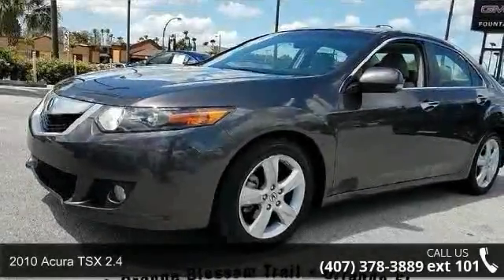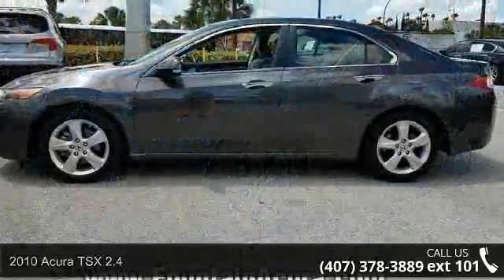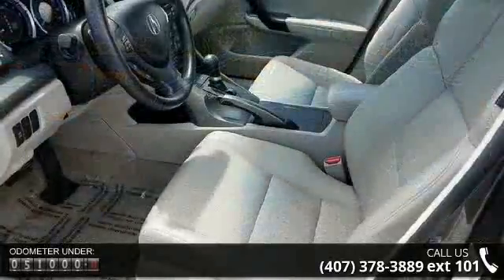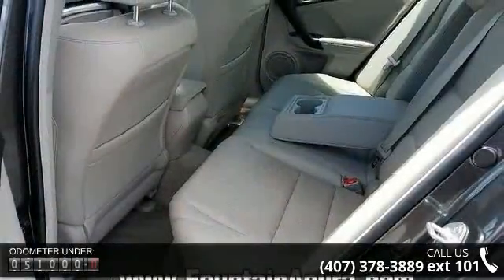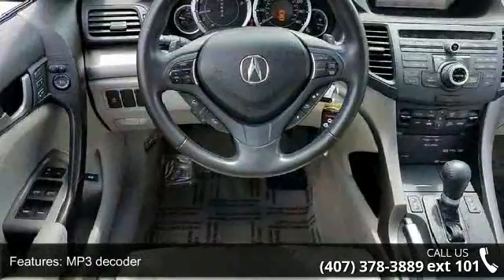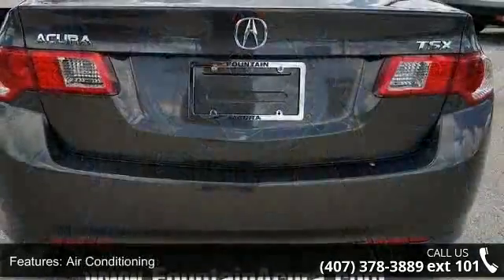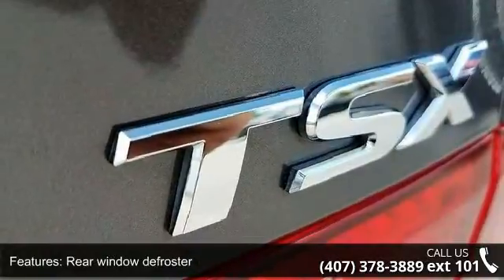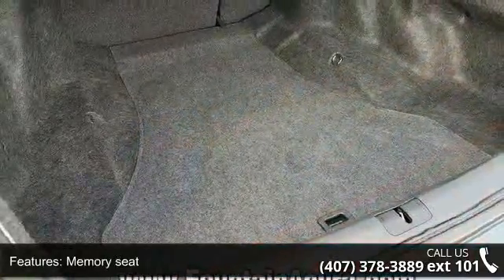2010 Acura TSX 2.4 - Fountain Auto Mall - Orlando, FL 32809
NAVIGATION. Civilization never felt so good. Controls are easy on the eyes and friendly on the fingers! This superb 2010 Acura TSX is the low-mileage car you have been hunting for. It will take you where you need to go every time...all you have to do is steer!